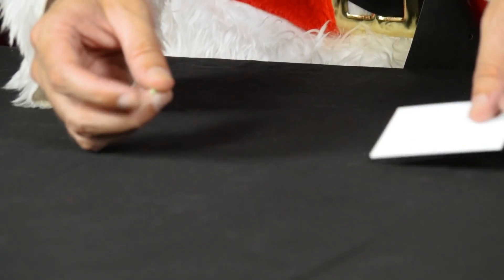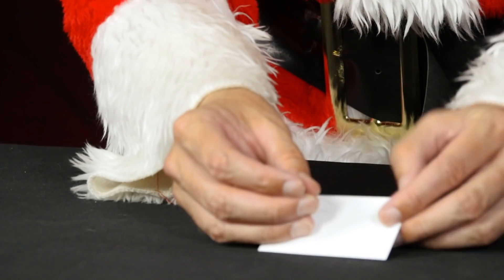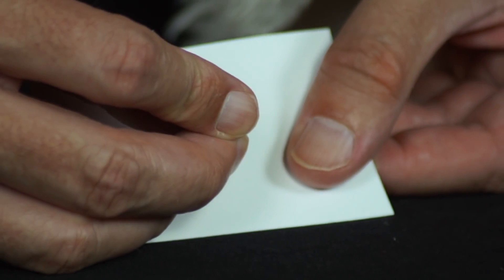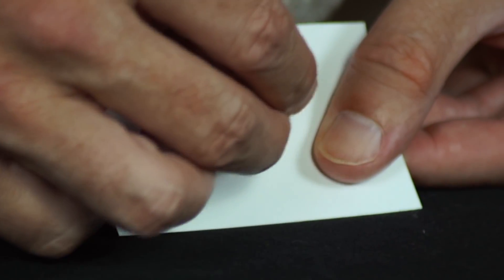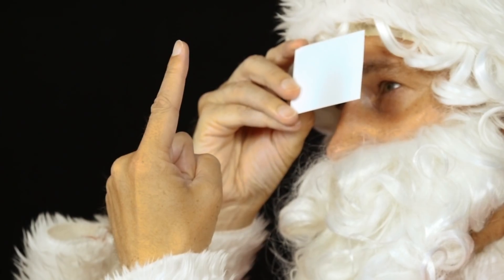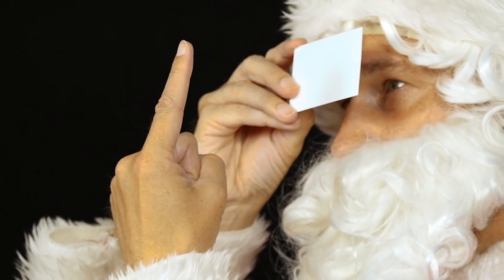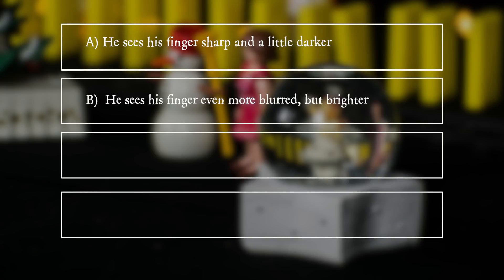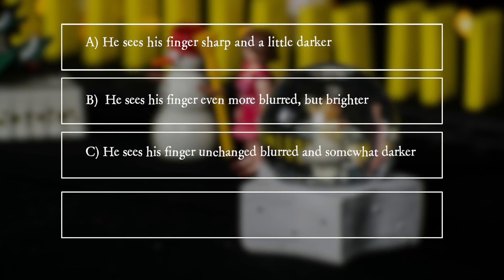PiA - Physics in Advent 2018 - question 06